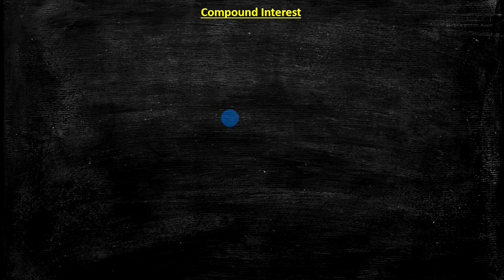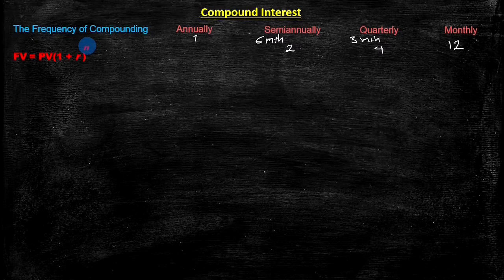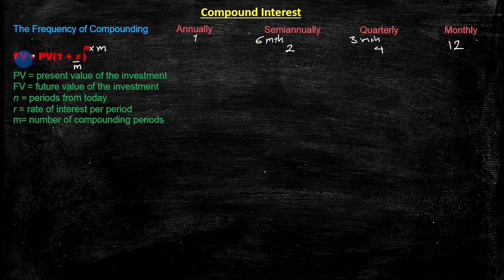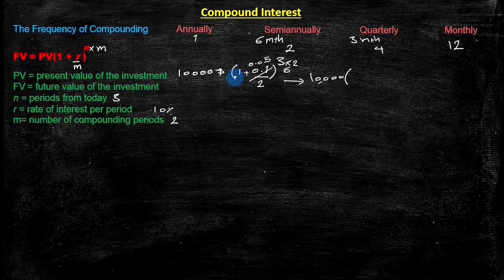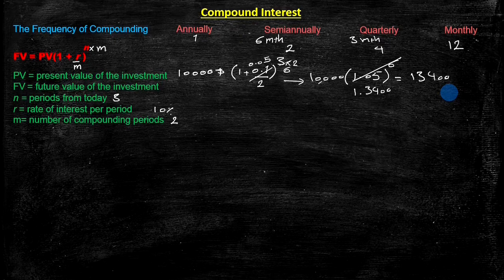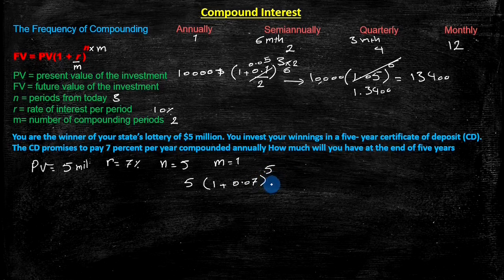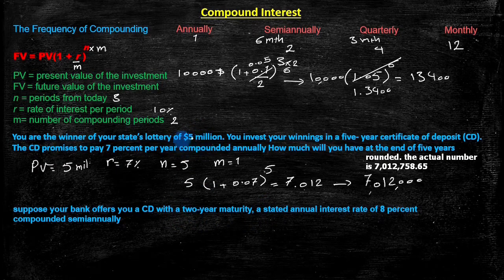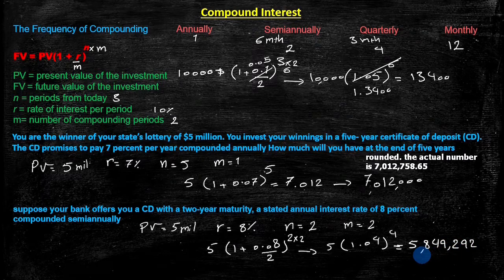Fundamentals of investing - Compound Interest(Frequency Of Compounding) - Time Value Of Money-Part 3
Fundamentals Of Investing Course ( quantitative concepts - Time Value Of Money - Part 3). Compound Interest ( The Frequency Of Compounding With Examples)  A beginner's guide to the basics of investing